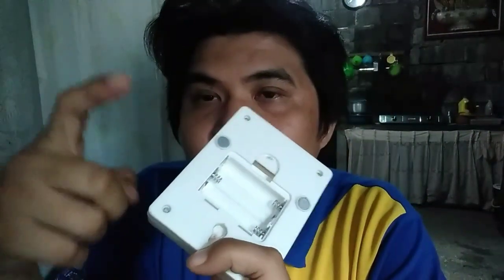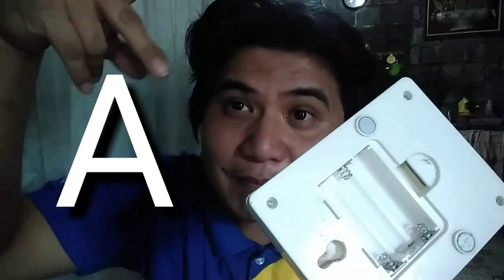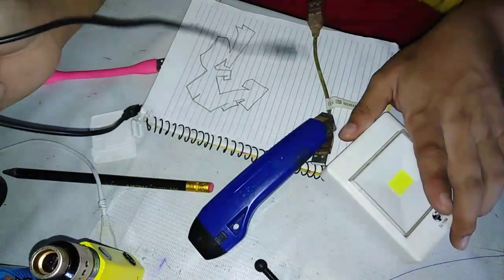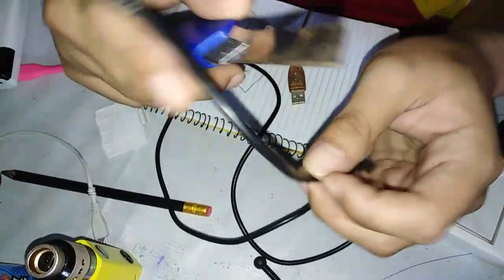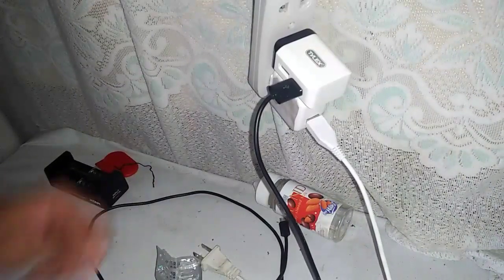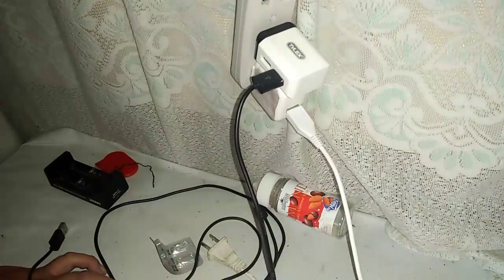How to do upgrades 2019 | Upgrading lights | easy to do | recycle lighting | good for vlogging light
Upgrade
Easy to do
Recycled
Easy to make
Vlogging light
Live streaming lightning
How to make upgrades